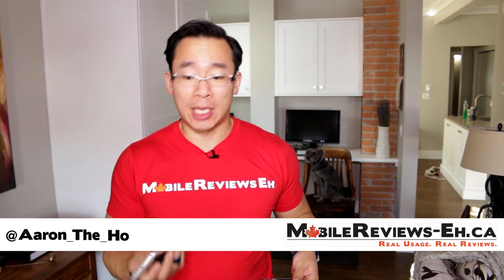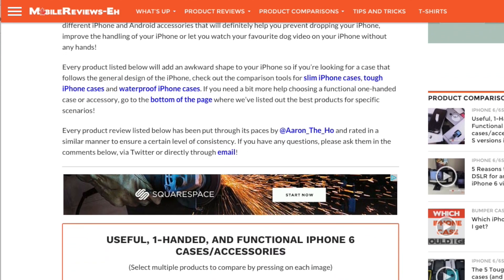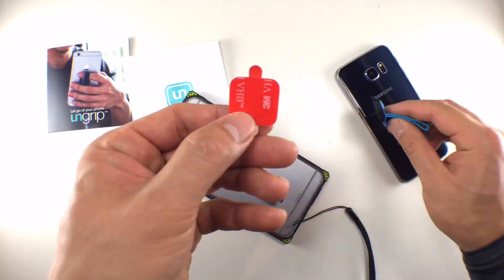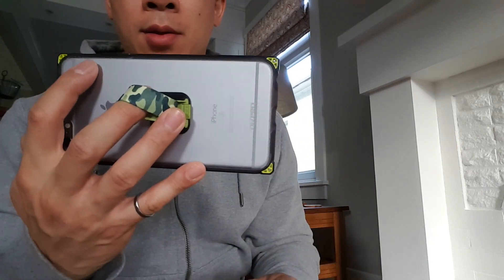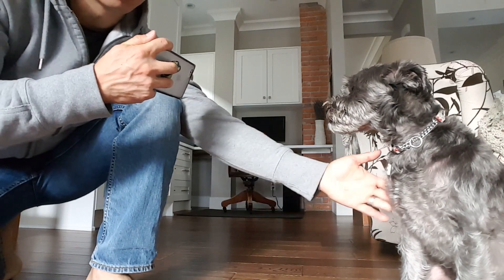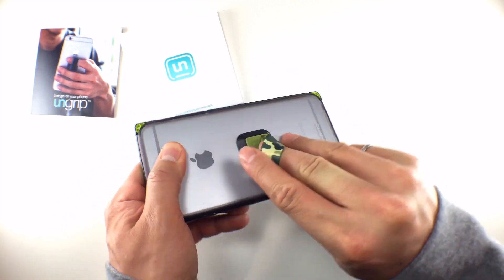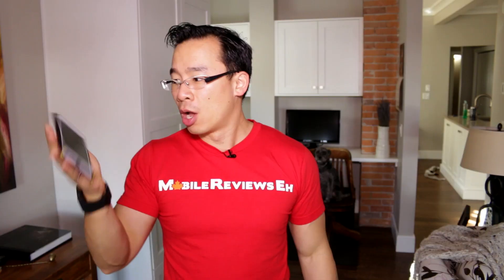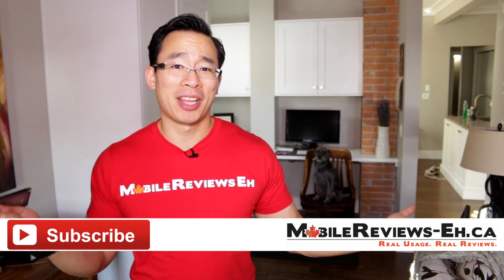Stop PhoneFace! Ungrip Review - iPhone 6/Galaxy S6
A simple accessory to help us deal with the giant smartphones we have! And it'll help stop PhoneFace!

Today I'm going to do a review of the Ungrip. This is a fairly new product that’s on Kickstarter right now that definitely helps with the handling of our addiction to giant phones. The greatest strength of the Ungrip is the multitude of ways you can actually hold your iPhone. And also save you from getting phone face.

Based on my time with the Ungrip, I’ve given it a score of 4.1 Eh’s when compared to other 1-handed iPhone accessories such as the Spigen Style Ring and the Flygrip. If you want to see all the other 1-handed and functional iPhone or android accessories that I’ve reviewed in the last while.

At MobileReviewsEh, we base everything on on actual usage so when we get a small piece of plastic with a cloth loop, we’re going to do what any red-blooded human’s going to do. Twirl it on your finger! Right? or play iPhone Yo-Yo.

In terms of design, the Ungrip attaches to your iPhone or Android device directly to the back or on a case. It uses a 3M adhesive that as you just saw will stay on. The strap portion is detachable and there is a multitude of different colors that you could accessorize your iPhone with. There is an attachment point for a wrist strap that goes through both the strap and bumper

The entire setup is quite simple but don’t let the simplicity discount how much better your iPhone will handle with an Ungrip. Unlike other products that are a little more rigid, the cloth strap allows you to hold your safely in a multitude of different ways so you can ensure that your iPhone stays in your hand when you need to view that Facebook cat video in fullscreen.

One of my buddies said that he felt comfortable not having a case on his iPhone because the only times he’d drop it was when he was walking around so being able to attach the iPhone to his hand ensured that got to keep his iPhone slim and sleek. Minus the plastic nub on the back which you don’t really notice.

For me, there are two areas where Ungrip shines. I notice the Ungrip the most when shooting photos or videos. Capturing Monty on the fly is a difficult thing to do so knowing that my giant iPhone 6s Plus allows me to focus a little more on capturing the little ragamuffin when he’s doing something stupidly cute or funny.

Secondly, it prevents phone face. Phone face is a pretty serious thing because it hurts. And lets not fool ourselves. Everybody has done it. Everybody has WTFBBQPWNed their face while using your device while lying down. Let me know if you have by giving this video a thumbs up. The last time a Phone faced myself, was yesterday afternoon when I was lying on my back playing Medal masters.

Now I’ve spent most of this video saying how awesome this product is and it wouldn’t be MobileReviewsEh review video if I didn’t talk about the cons about this product. I did find that an iPhone with an Ungrip getting caught on the middle knuckle of the finger in the strap. Now, this is a tiny annoyance that unless you’re me and have used a bunch of different 1-handed products, won’t notice. The Ungrip also doesn’t function as a stand which is something other products can do.

But all-in-all, if you’re looking for something to ensure that your iPhone stays in your hand, consider getting an Ungrip. They’re running a kickstarter campaign right now so if this product looks like something you’d get, head over to their kickstarter page and help them out!